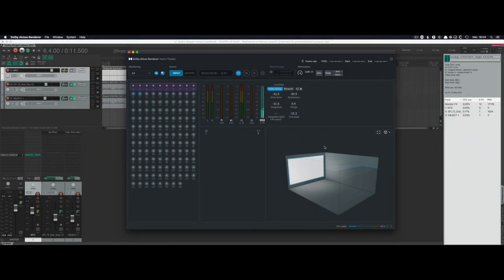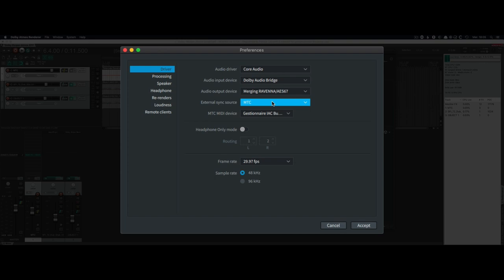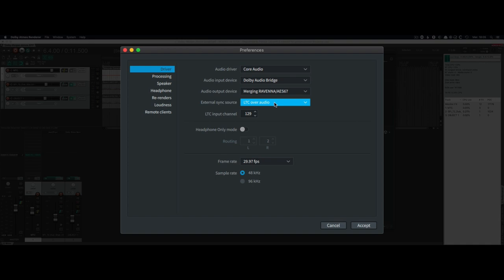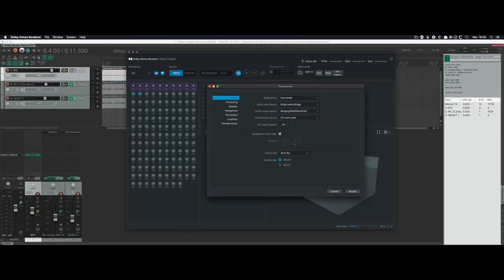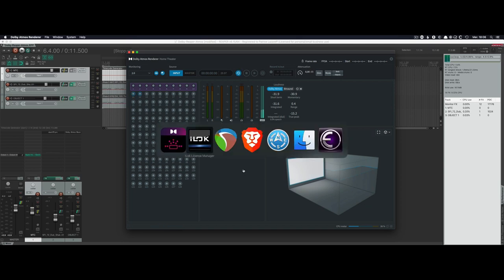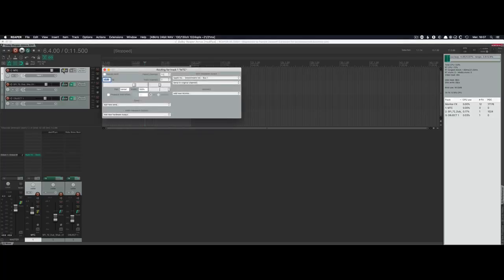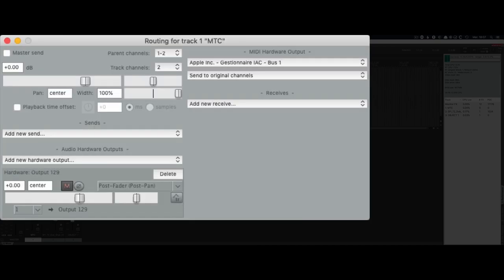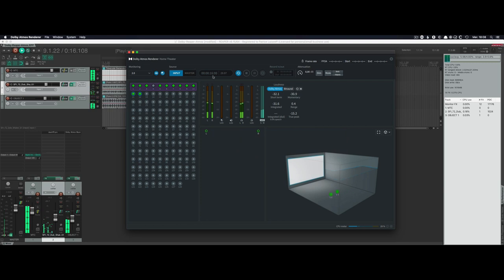Atmos / Reaper setup : sample accurate synchronization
This is a follow-up to the previous video to address the details of synchronization between Reaper and the Dolby Atmos Renderer.